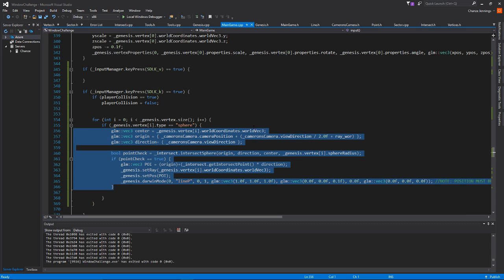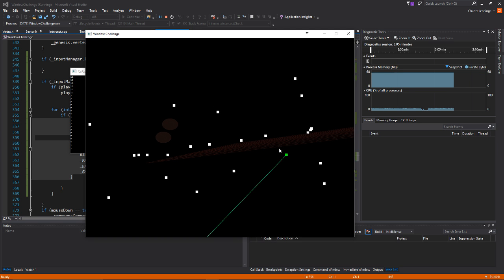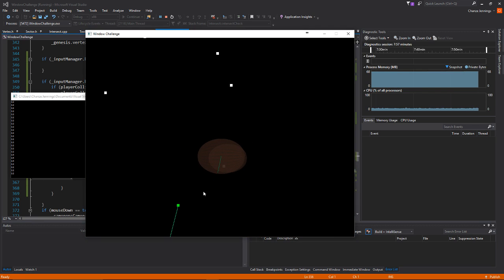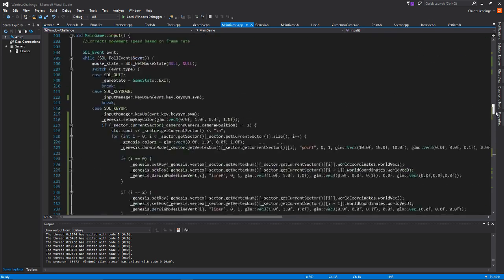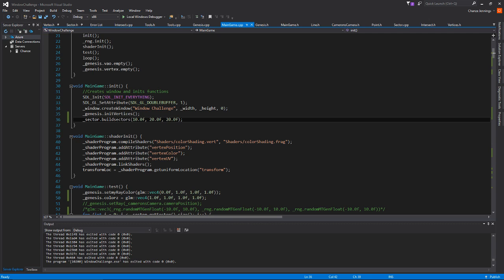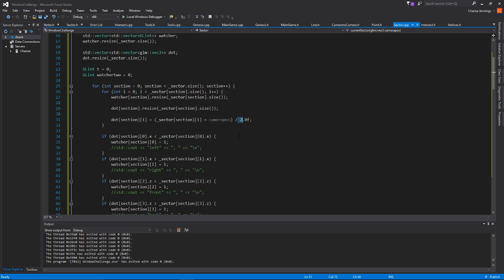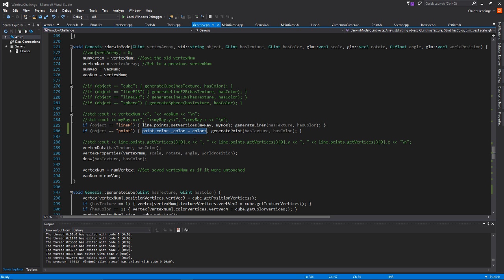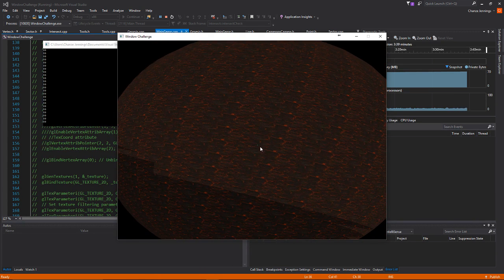OpenGL c++ Live Stream: Splitting a world into sectors